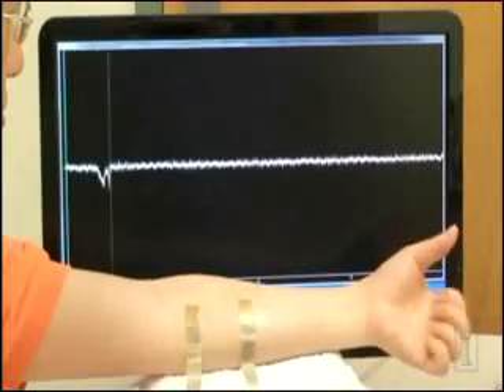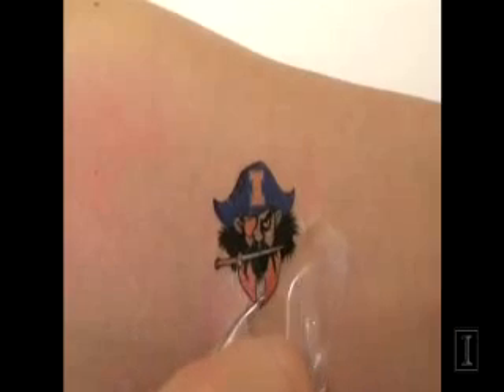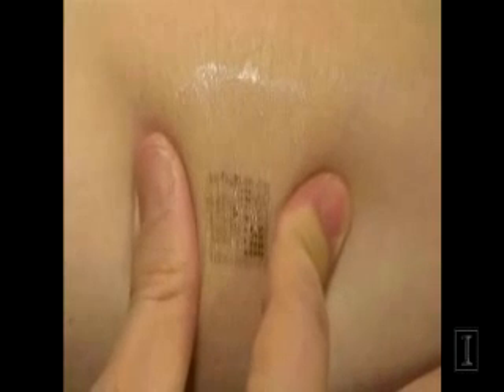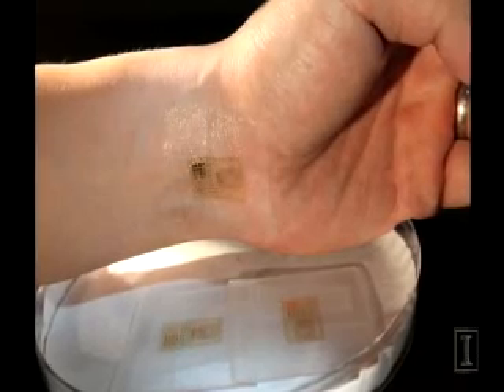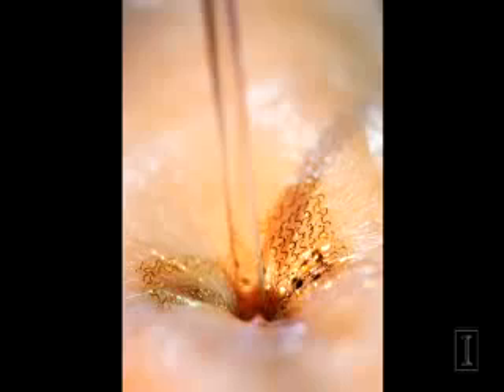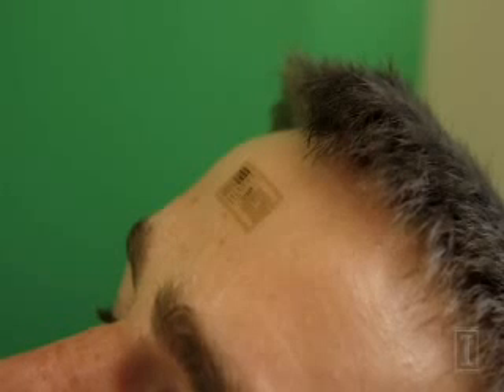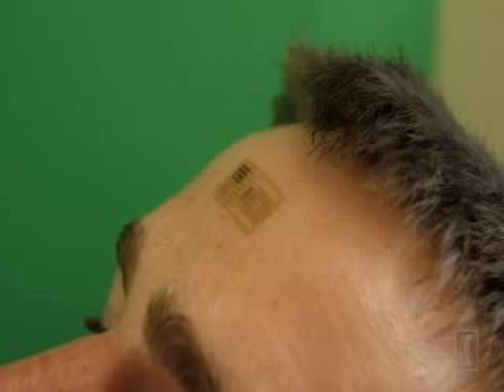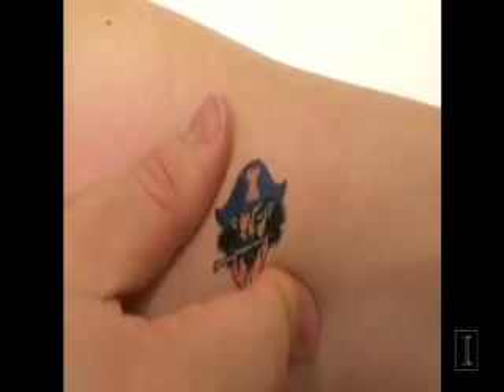Smart skin Electronic tattoo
Engineers have developed a device platform that combines electronic components for sensing, medical diagnostics, communications and human-machine interfaces, all on an ultrathin skin-like patch that mounts directly onto the skin with the ease, flexibility and comfort of a temporary tattoo.